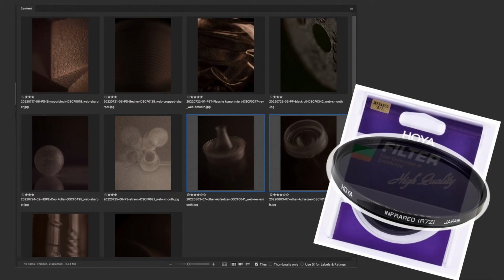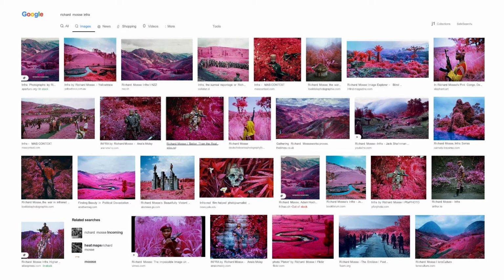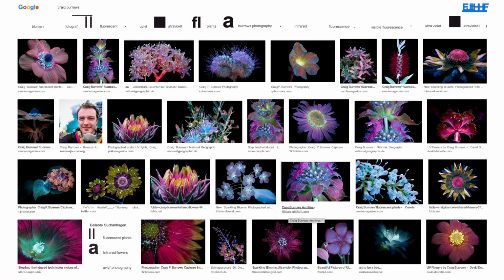daria martinoni, assignment video for the sustainable strategies module (PHO730)